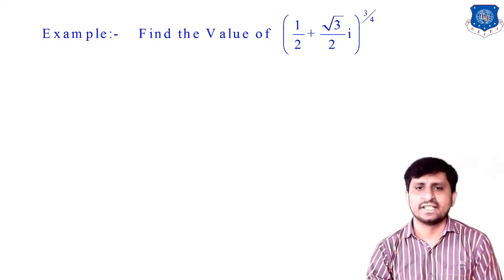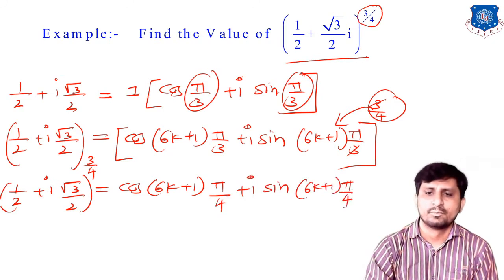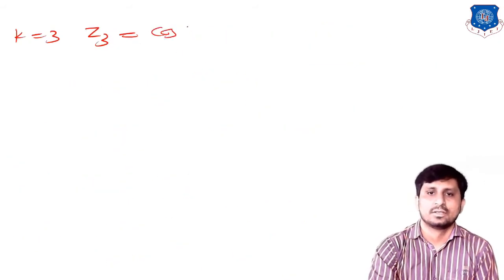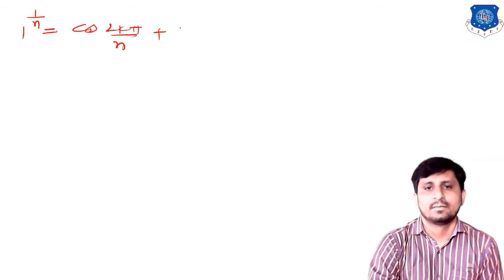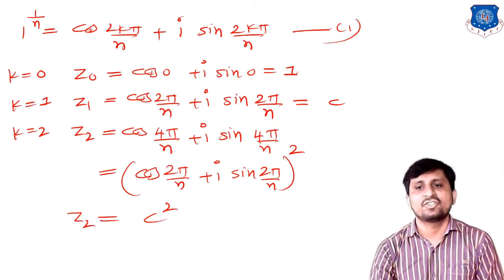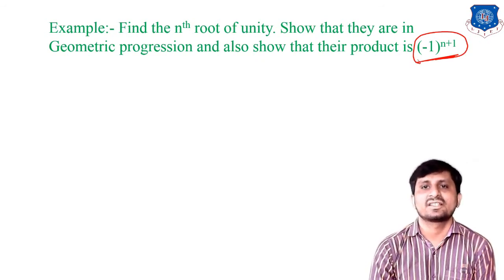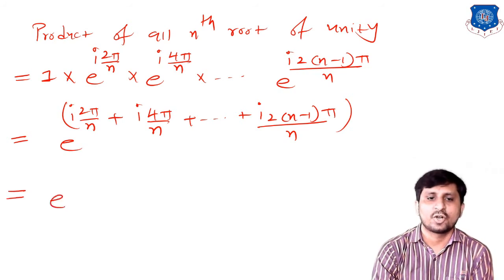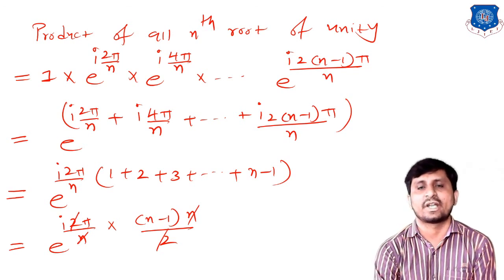L 5 Examples of Roots of Complex Number| CVPDE | Mechanical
L 4 Root of Complex Number and Its Examples | CVPDE | Mechanical